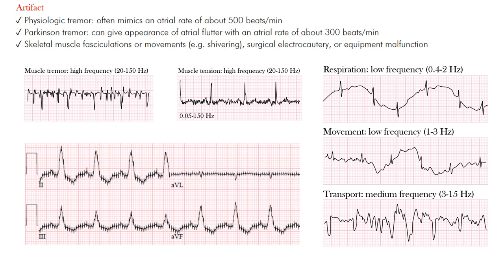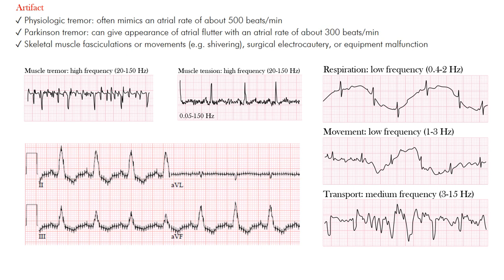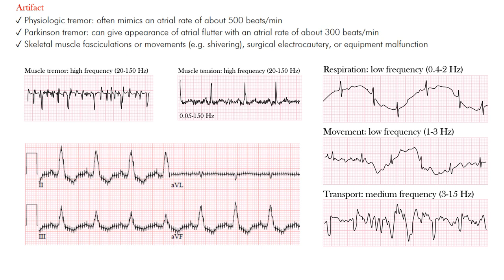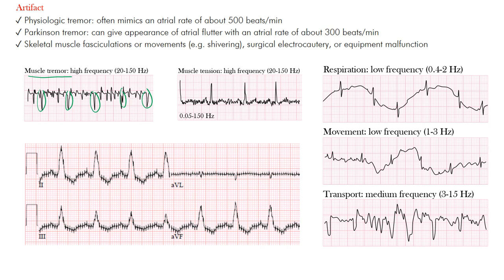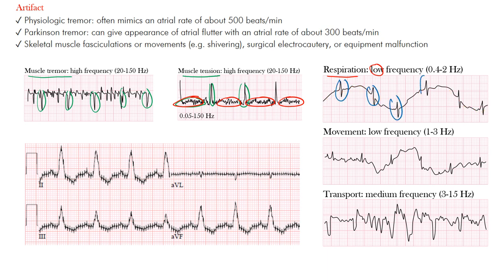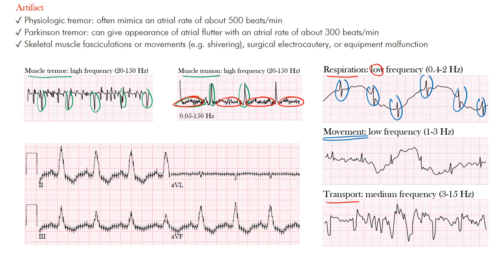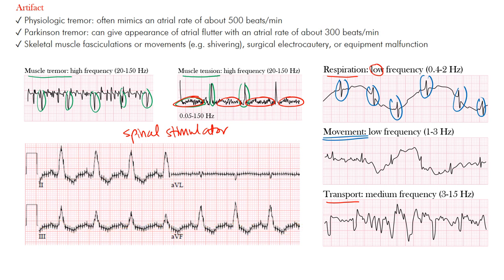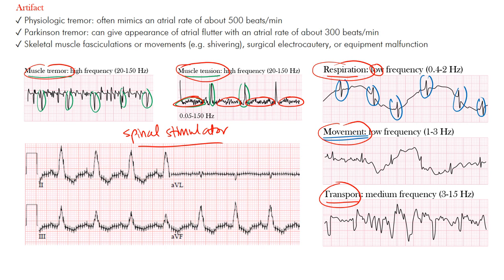EKG Artifact | The EKG Guy